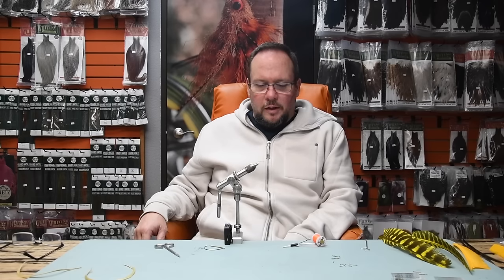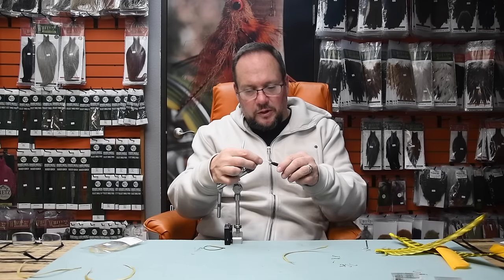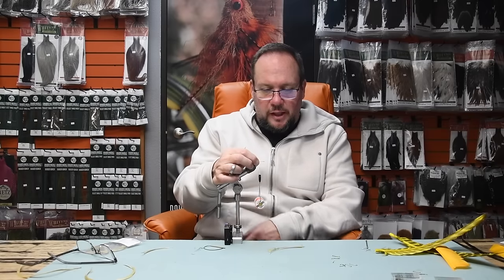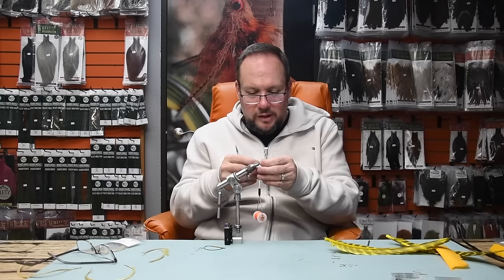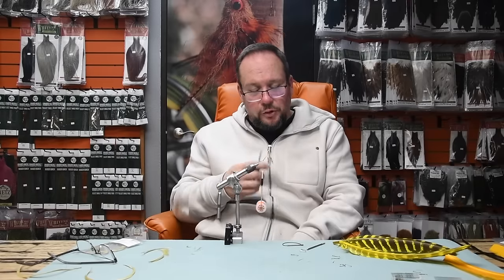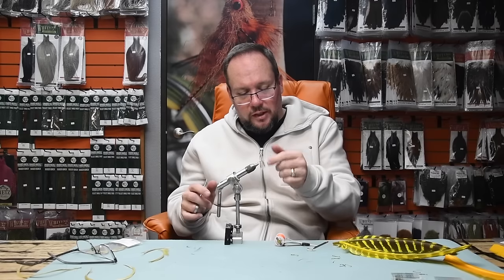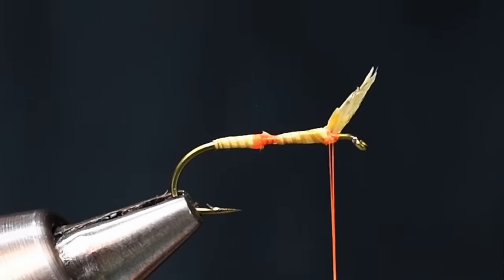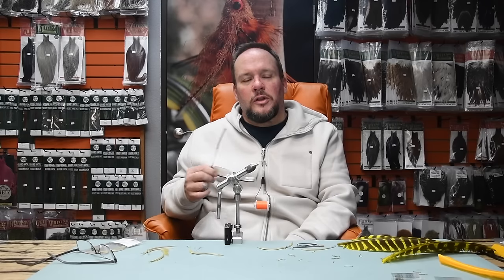Ask Charlie #3 - Turkey and Goose Fly Tying Biots Explained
In this installment of "Ask Charlie", Charlie Craven does a deep dive into turkey and goose fly tying biots.